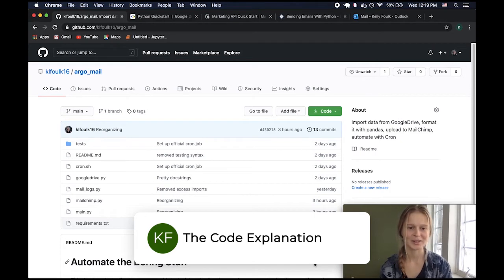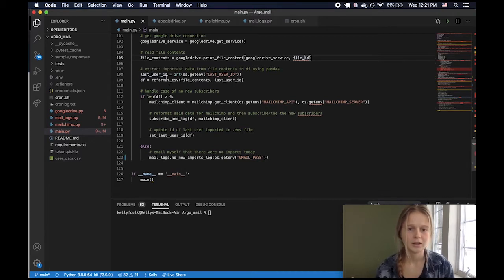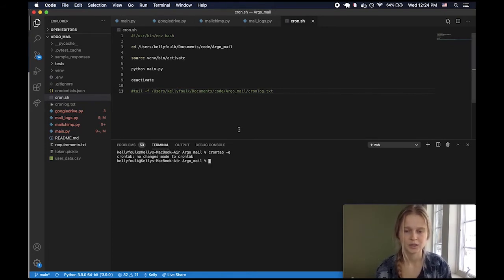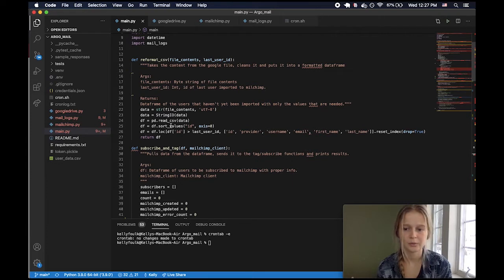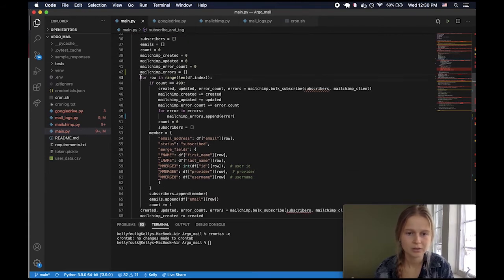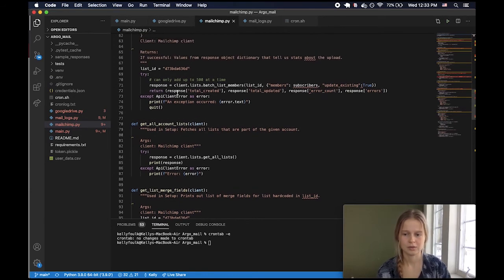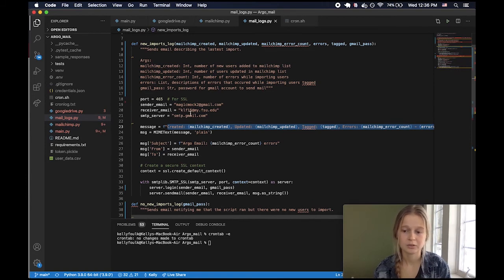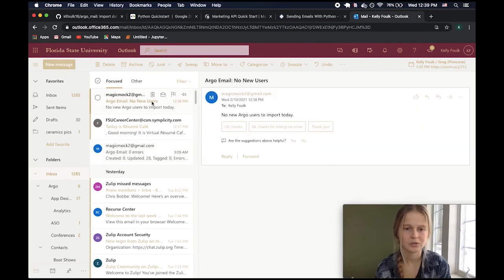Automate Boring Stuff with Python: Part 1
Hello! This video explains how I used Cron, Python, the Google Drive API and the MailChimp to automate a boring task that I'd been doing everyday.

Time Stamps:
0:00 - Intro
1:28 - Let's Talk Code
2:44 - The main() function
5:23 - Cron Job Setup
7:55 - Google Drive API
10:46 - MailChimp API
17:59 - Email Reports with Python